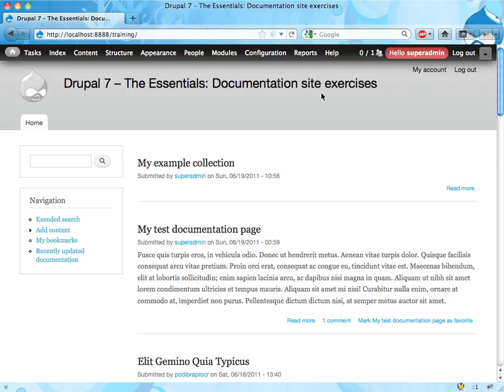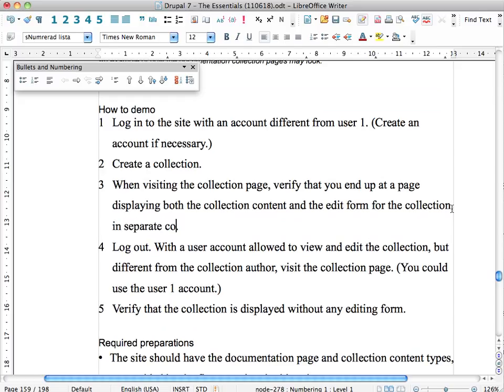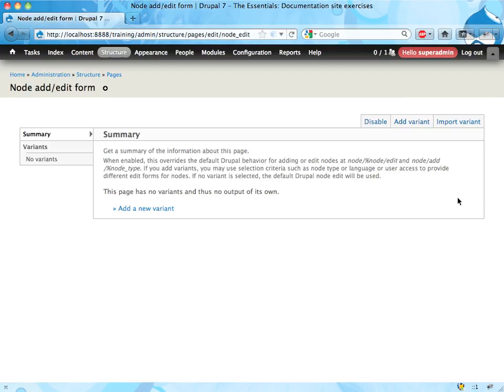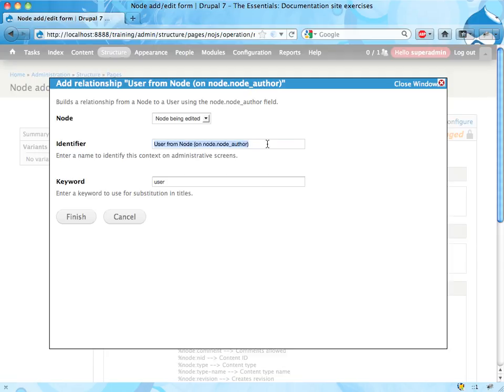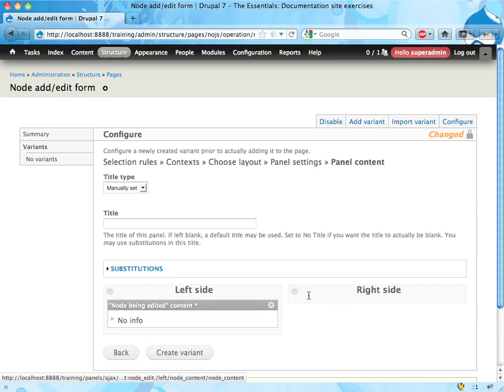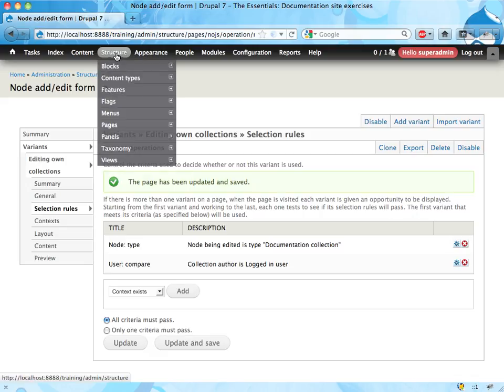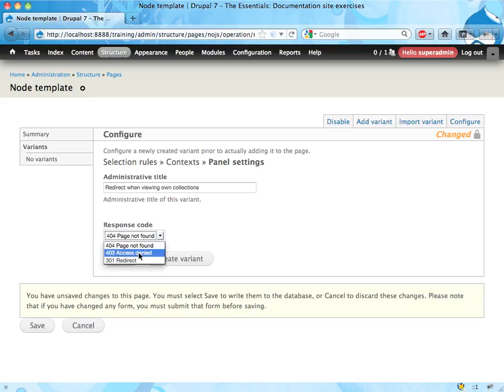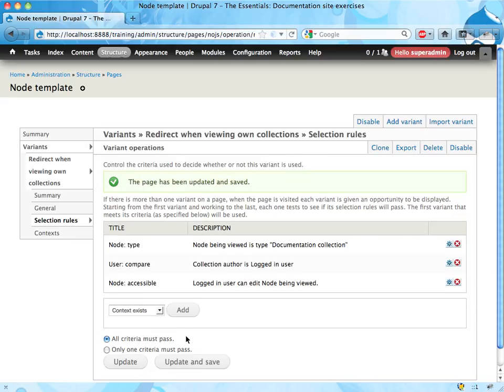Dökümantasyon Sitesi 33 Docs17 CollectionEdit